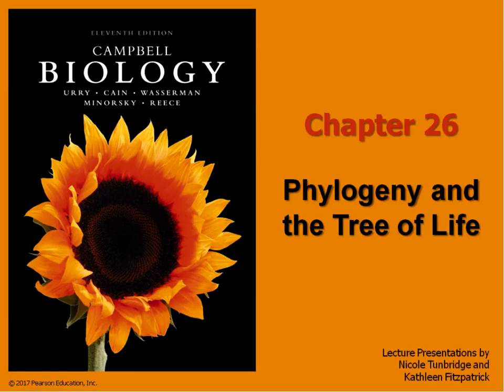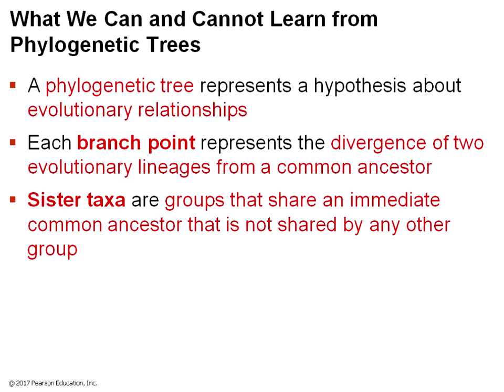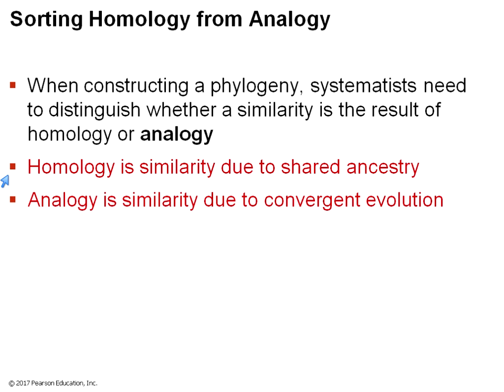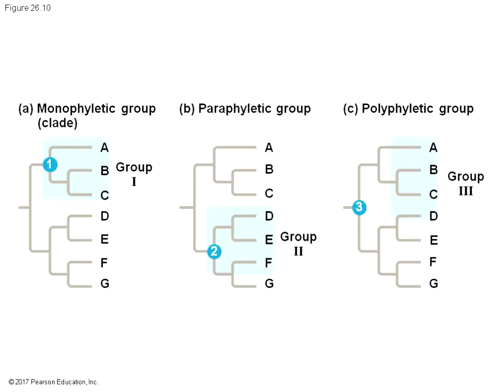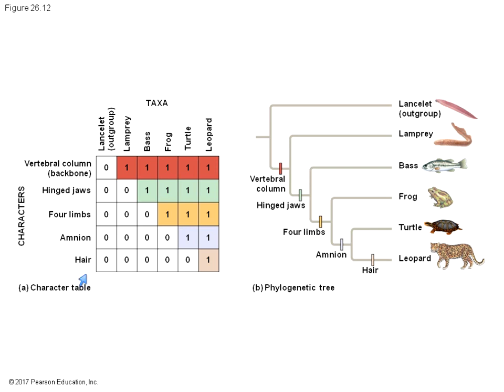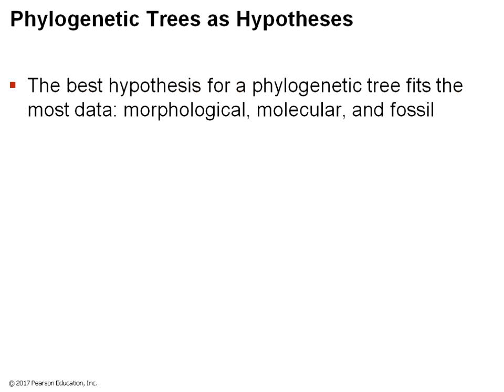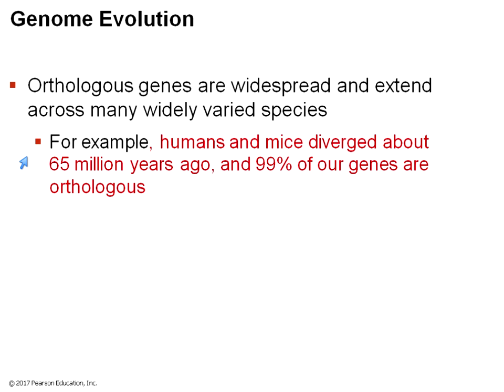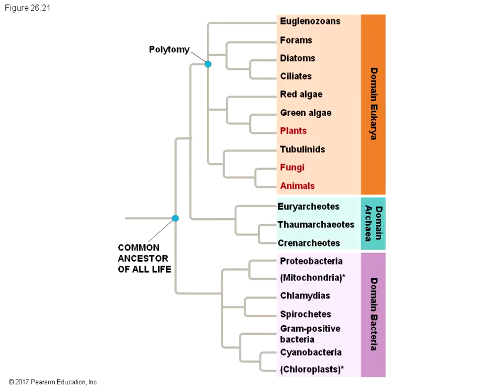Bio 7-11th ed.-chapter 26 by Green-Marroquin Becky